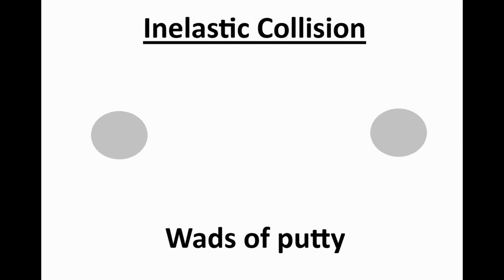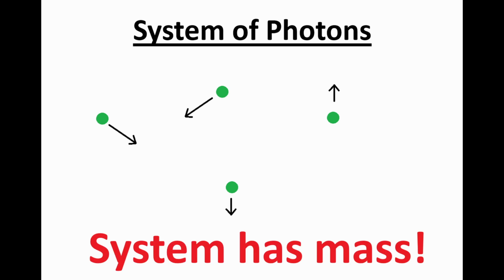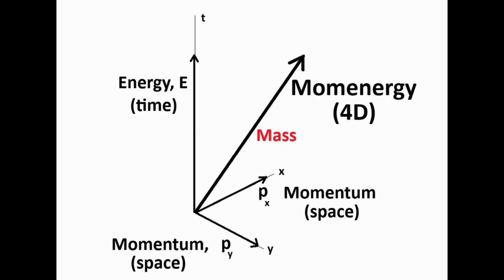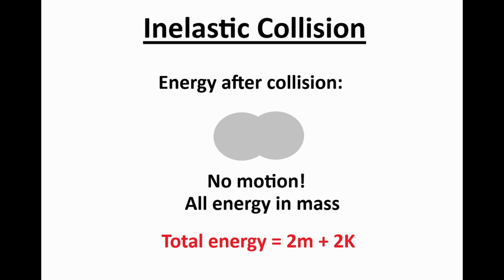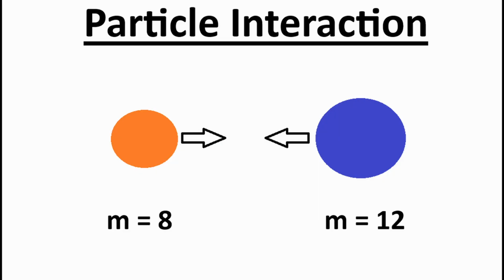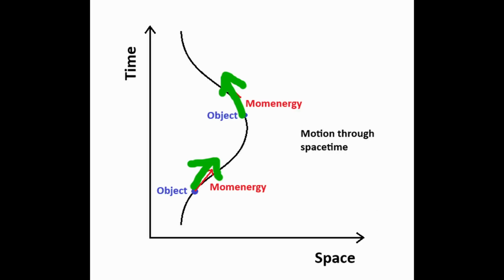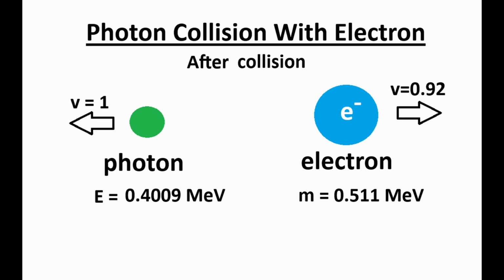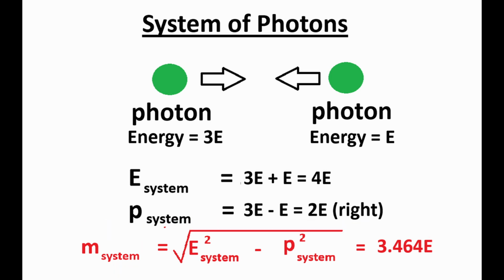The Strange Properties of Mass in Spacetime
Mass is inherent to an object. Yet, strangely, the sum of the masses of objects in a system does not typically equal the mass of the system. Even systems of photons can have mass, even though photons are massless!

Physical objects in our universe possess an inherent property called mass. Mass is responsible for such certain aspects of motion, like an object at rest wanting to stay at rest, or an object in motion wanting to retain that motion, unless acted on by a force. It’s also a component of momentum which determines the amount of punch that an object delivers on impact with another object. A simplified way to think about mass is that it’s the amount of “stuff” present in a body. However, this isn’t the whole story. For example, two objects, like wads of putty, can collide with equal and opposite momentums to stick together as one larger wad at rest. Yet, in this situation, the resultant mass of the large wad is actually more than the sum of masses of the two smaller wads. Additionally, take a system of masses, which we define as a group of separated masses that are independent of each other and may or may not interact. This system can have a mass that is larger than the sum of the individual masses. Perhaps stranger still, electromagnetic radiation, like light, is made of massless particles called photons. However, if there is a group of such photons together, they too can possess mass. It turns out that mass is not simply an additive property. The sum of the masses of a system of particles, in general, is not equal to the mass of the system.

00:00:00 Introduction
00:01:51 Elastic Collision
00:03:30 Mass, Energy and Momentum in Spacetime
00:05:30 Inelastic Collision
00:07:14 Mass Is A System Property
00:08:39 Mass is Not Additive
00:10:56 Photons, Momenergy and Mass
00:13:24 Mass in Systems of Photons